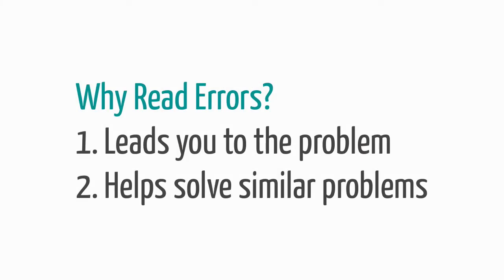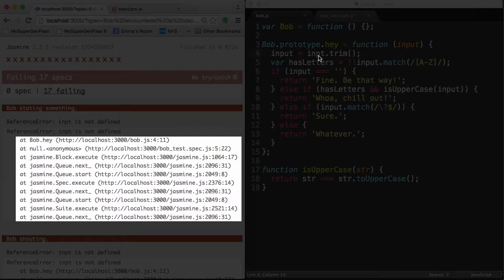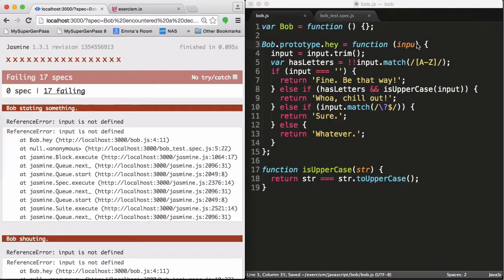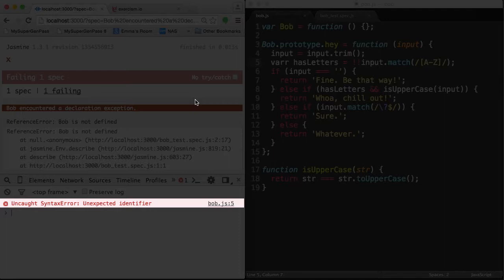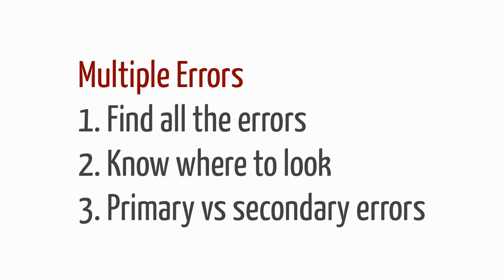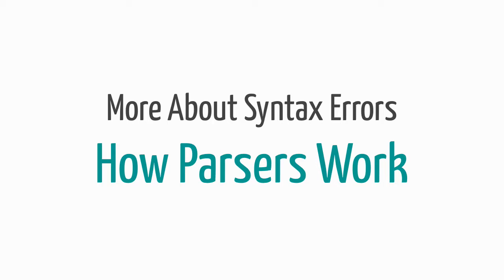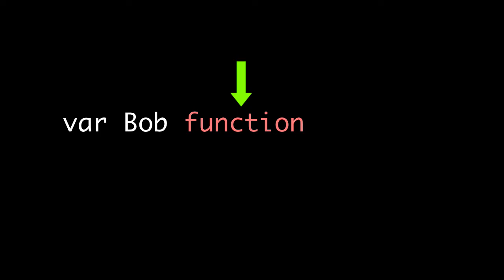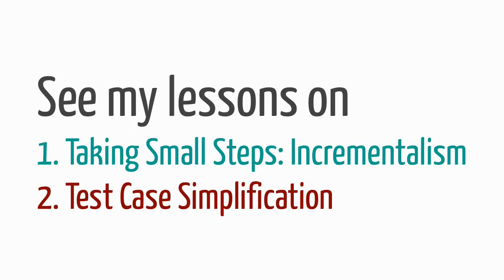Debug School 2: Reading Error Messages 1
This is part 2 of the Debug School video series. This episode explains the importance of reading error messages, even when you don't want to do it, and gives you a system for dealing with them when you encounter them.